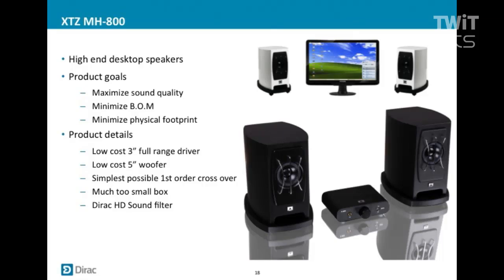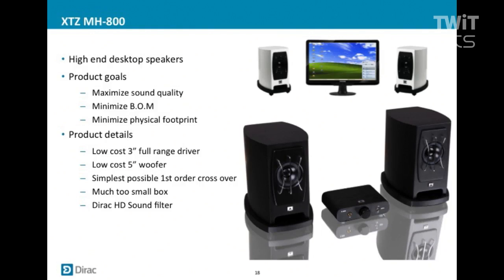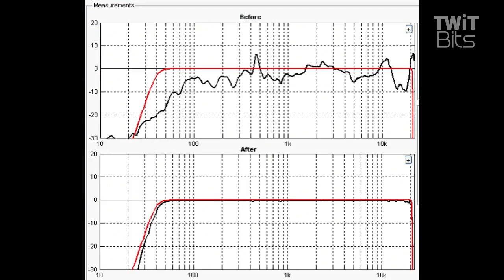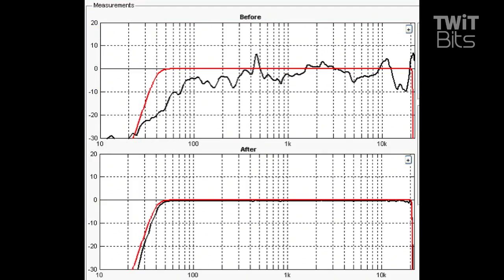Speaker Correction: Home Theater Geeks 269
Scott Wilkinson talks with Dirac Research CEO Mathias Johansson about correcting speakers from within the speaker.